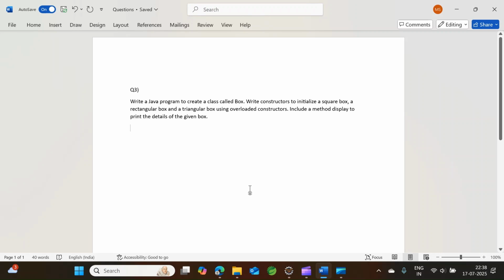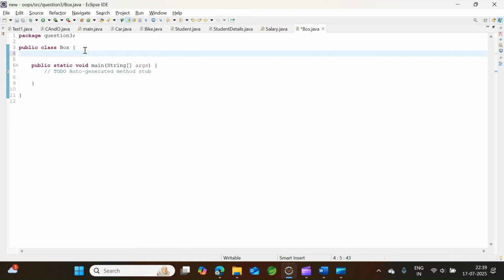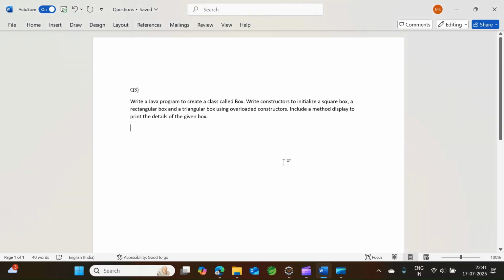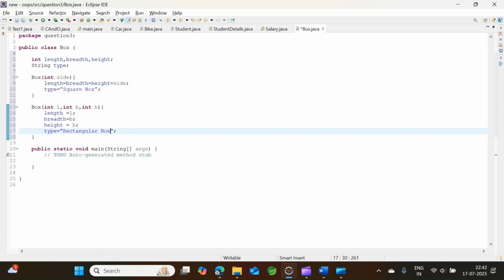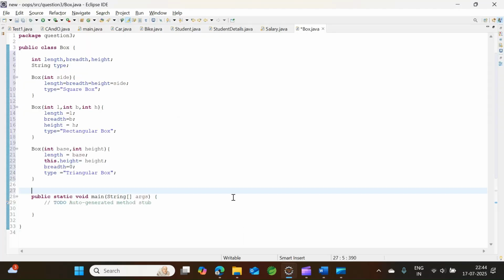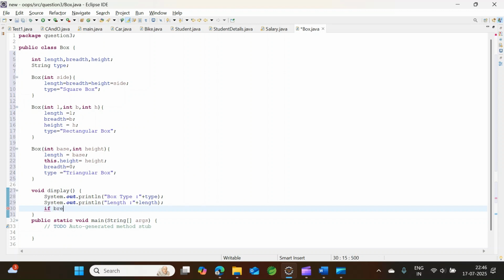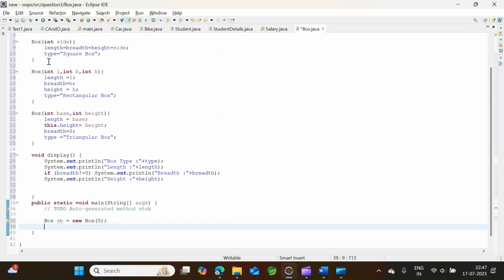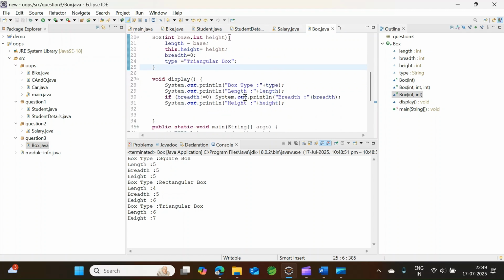Java Program Using Constructor Overloading | Box Class (Square, Rectangle, Triangle) | OOPs Concept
🧠 Learn how to use Constructor Overloading in Java with a real-world example!
In this beginner-friendly tutorial, we create a Box class in Java that can initialize square, rectangular, and triangular boxes using overloaded constructors.

📌 Key Concepts Covered:

What is Constructor Overloading in Java?

How to create multiple constructors in a class

How to design a flexible class for different object types

Displaying object data using a method

📦 Box Types Implemented:

✅ Square Box → 1 parameter (side)

✅ Rectangular Box → 3 parameters (length, breadth, height)

✅ Triangular Box → 2 parameters (base and height)

🔍 Great for:

Class 12 or 1st-year CS students

Java practicals and viva prep

Learning OOPs fundamentals

💻 Code and Output Demonstrated Step-by-Step in the Video